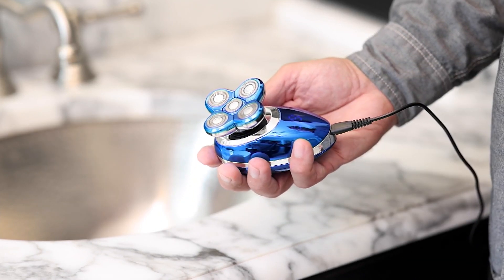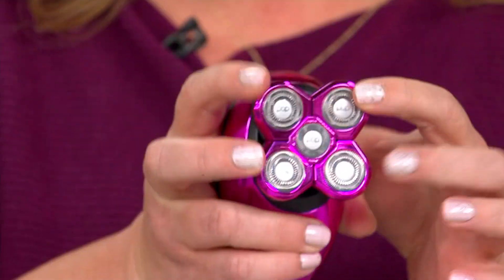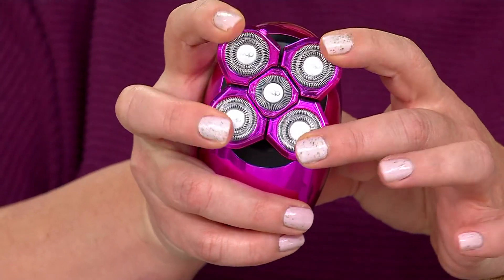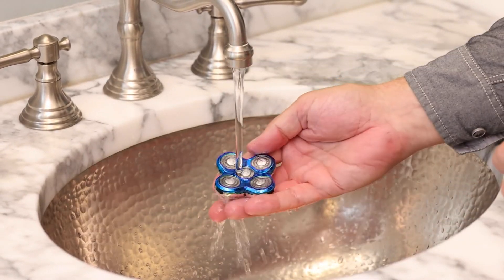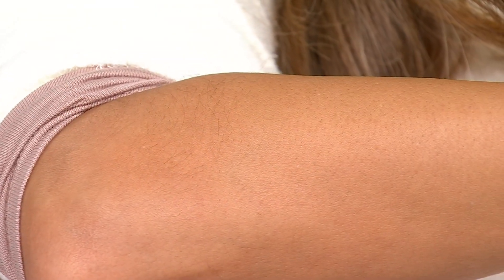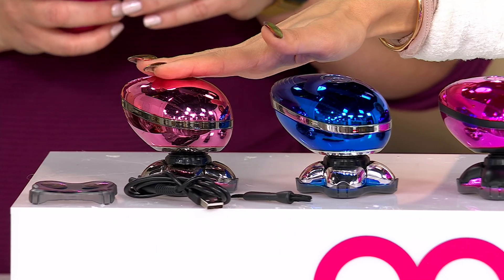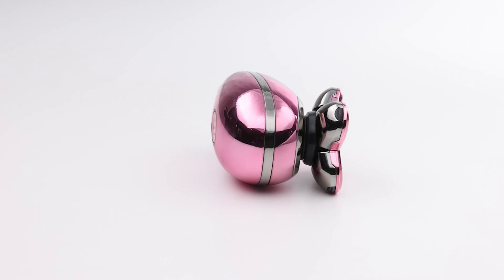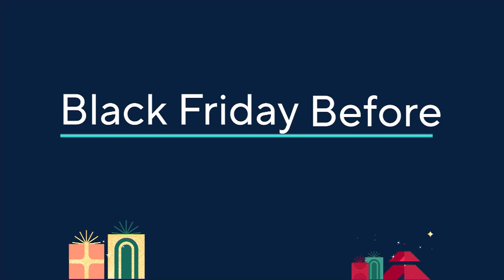Pop Sonic Five-0 Rechargeable Unisex Shaver on QVC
Pop Sonic Five-0 Rechargeable Unisex Shaver

Ergonomic and powerful, this rechargeable unisex shaver features five floating heads designed to handle any unwanted hair on your face or body. From Pop Sonic.